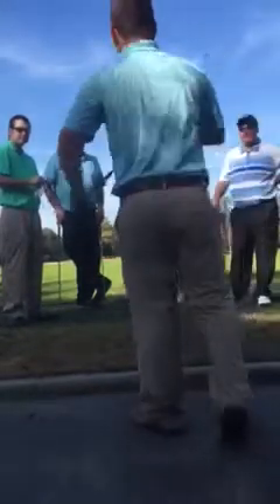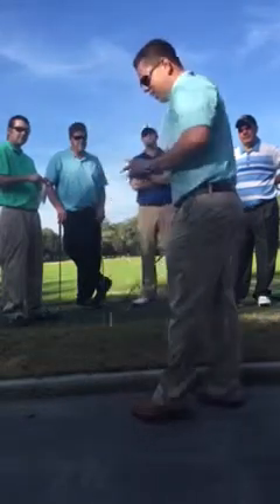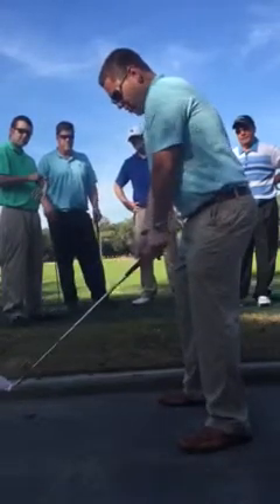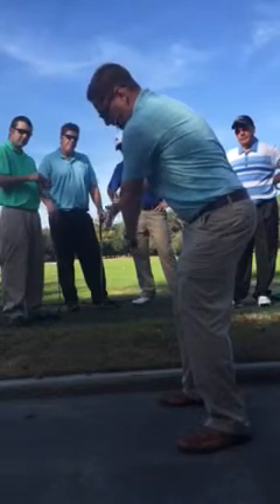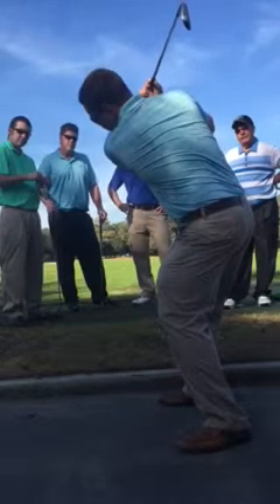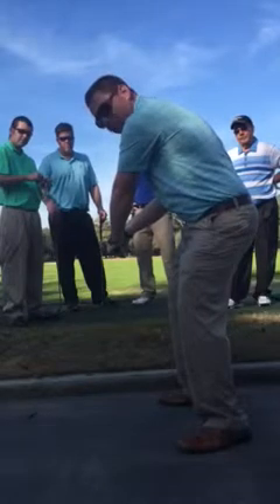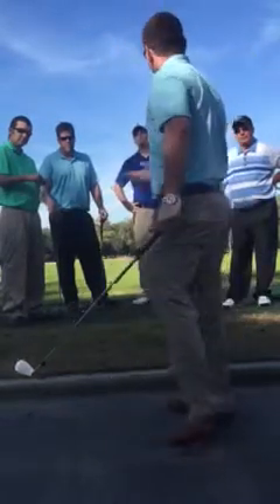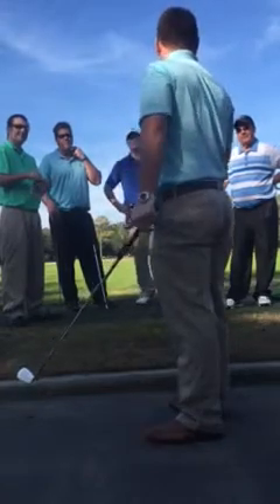Knowledge of performance 3pt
Level 2 Teaching